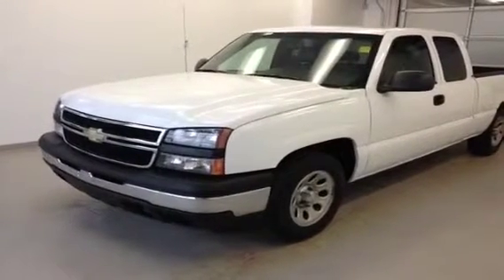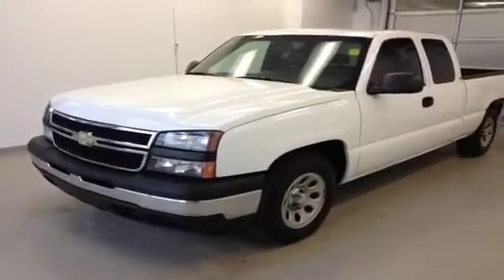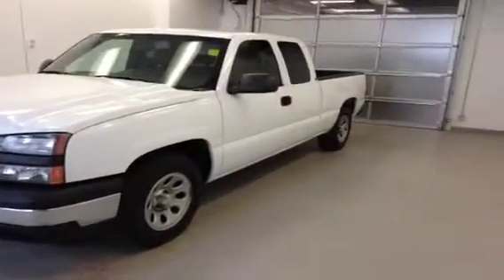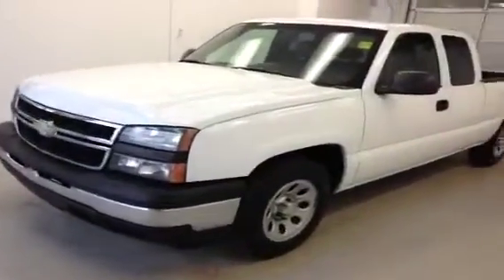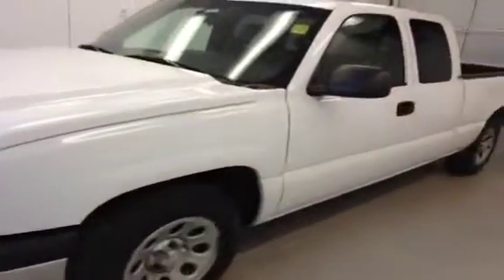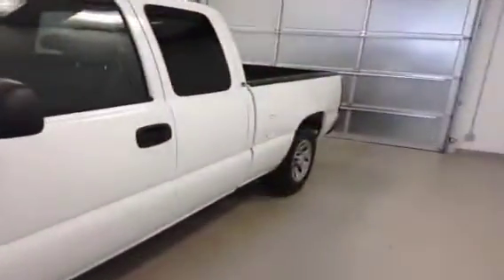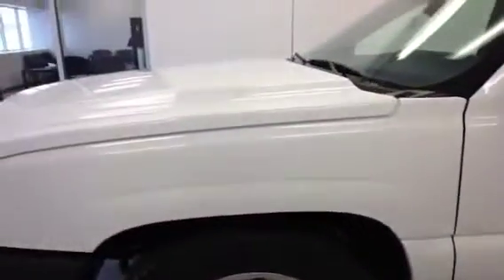Used 2006 Chevrolet Silverado 1500 Ext Cab - $9295 Call Davis Gmc Buick today! #127499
Call Davis today for more information on this 2006 Chevrolet Silverado 1500 Ext Cab 4 Door Pickup. This is a Rear Wheel Drive with 4-Speed A/T transmission. No distance is too far: Edmonton, Calgary, Airdrie, Red Deer, Grande Prairie, Fort Macmurray, Medicine hat, Regina, Saskatoon - Ask about delivery. White[Summit White] color and Medium Gray interior color.

Stock #127499

This video is recorded and uploaded by cDemo Mobile Inspector. Detailed vehicle info with more photo(s) is available